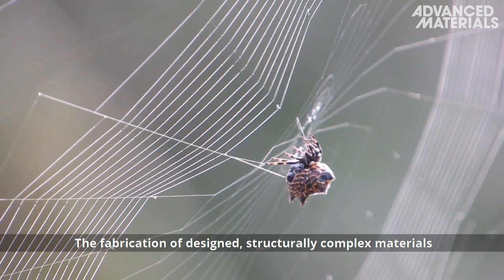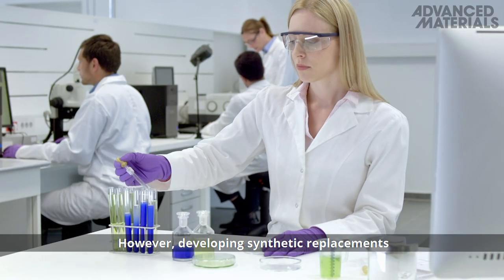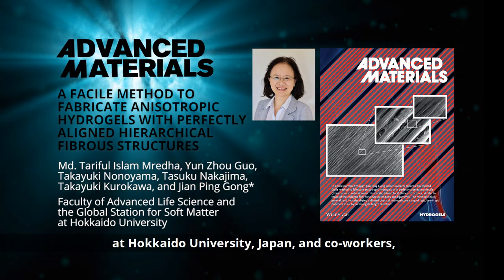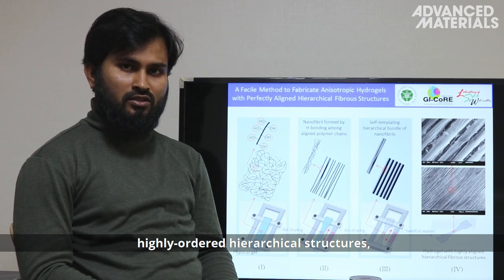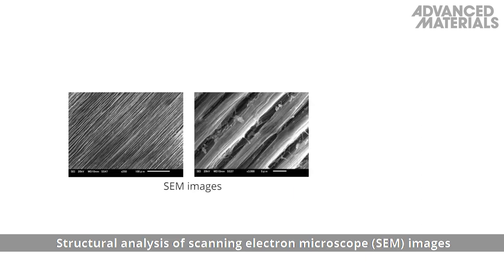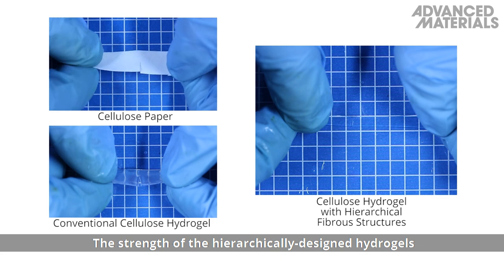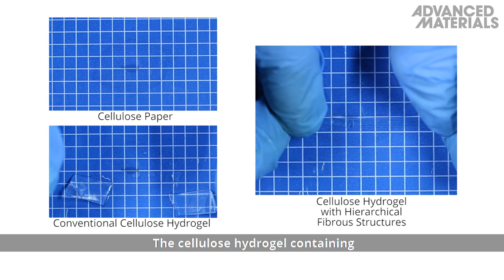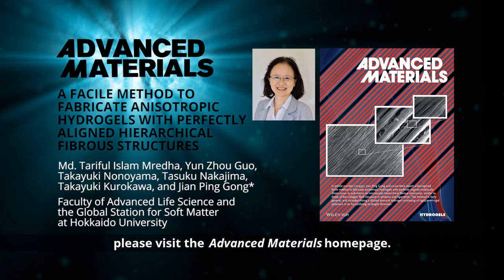A Method to Fabricate Anisotropic Hydrogels with Perfectly Aligned Hierarchical Fibrous Structures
Anisotropic hydrogels with perfectly aligned hierarchical fibrous structures are fabricated by a simple method. Drying a physical hydrogel by confining its length direction generates a 1D tensile force that controls polymeric alignment and supramolecular interactions. A tunable structure and mechanical properties are realized in different types of rigid polymeric hydrogels, and the properties are comparable with those of natural ligaments. This is reported by Md. Tariful Islam Mredha, Yun Zhou Guo, Takayuki Nonoyama, Tasuku Nakajima, Takayuki Kurokawa, and Jian Ping Gong in the article To know more, please go to the Advanced Materials homepage.